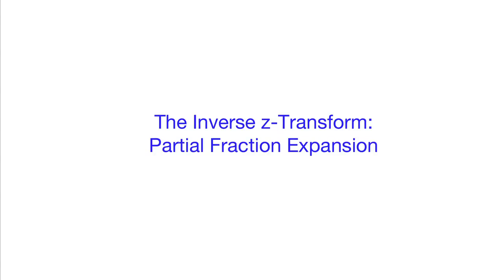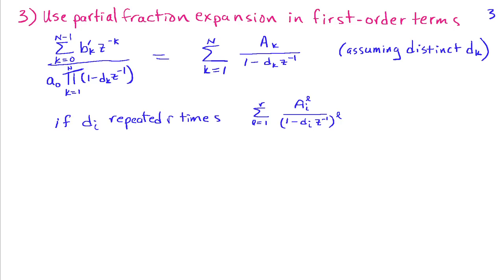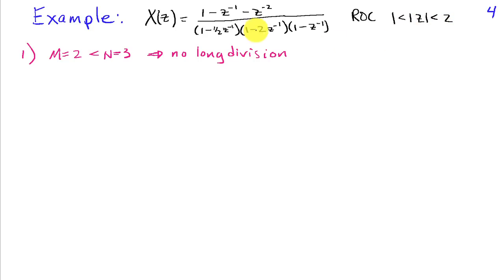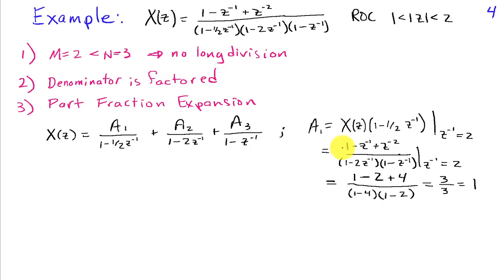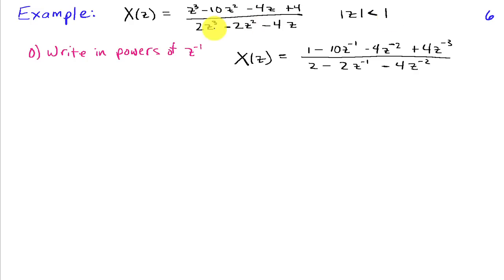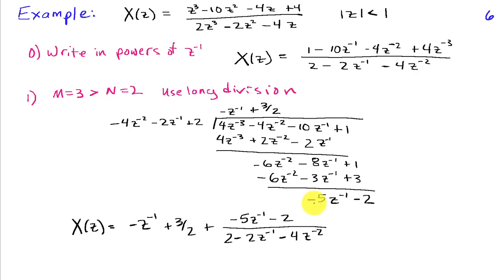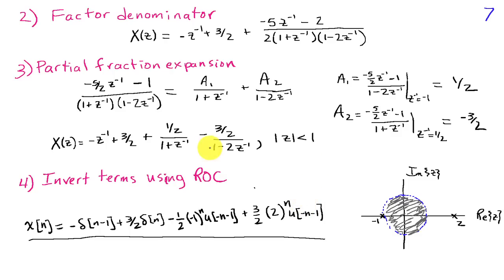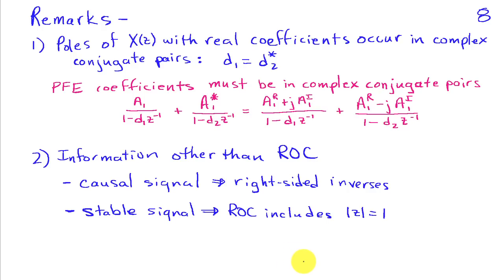Inversion of the z-Transform: Partial Fraction Expansion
Inversion of z-transforms consisting of ratios of polynomials in z^{-1} using the method of partial fraction expansion. Examples.